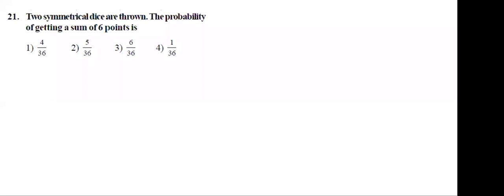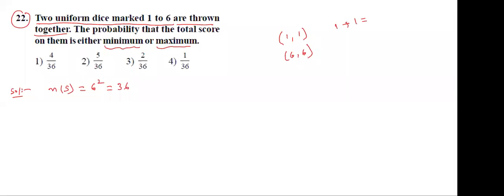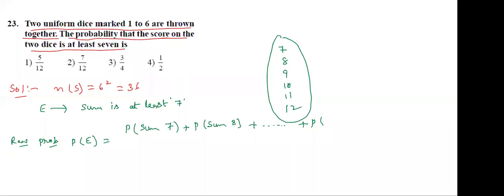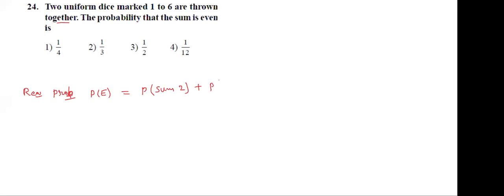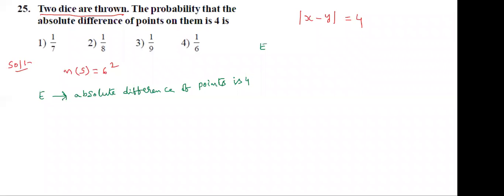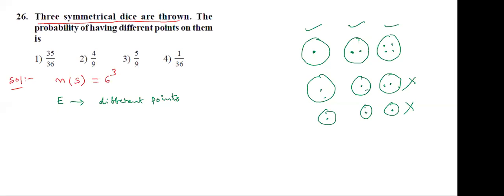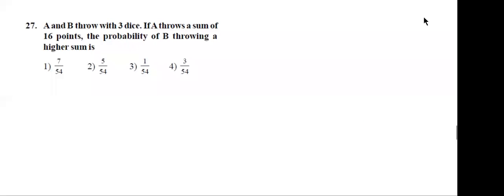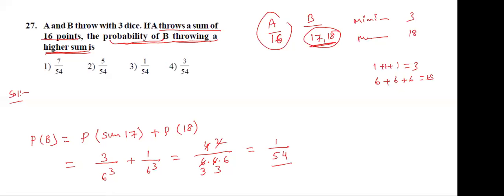PROBABILITY PART 11 //Shortcut method// Advanced, Mains//Eamcet,Bitsat//INTER, CBSE //CR MATHS CLASS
PROBABILITY  part 11//Probability of getting sum of  'r' points //EASY METHOD TO SOLVE PROBLEMS //solve with in 1 minute //Shortcut method to solve problems //Advanced, Mains, Eamcet, Bitsat //INTER, CBSE //CR MATHS CLASS